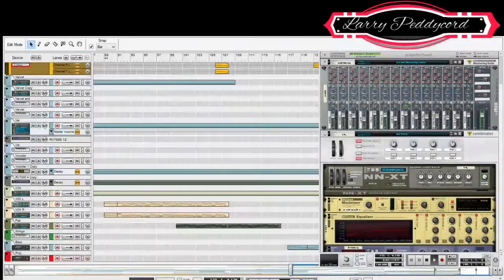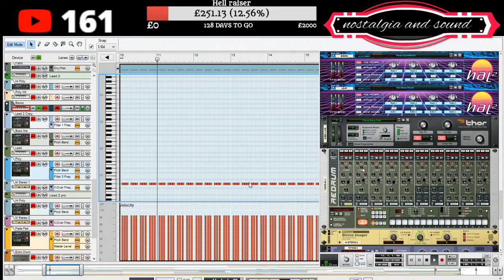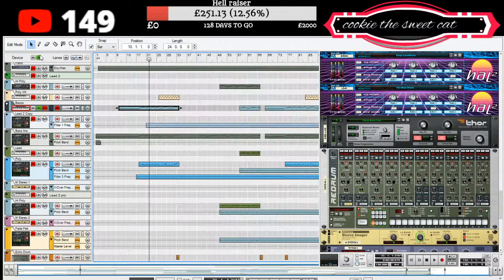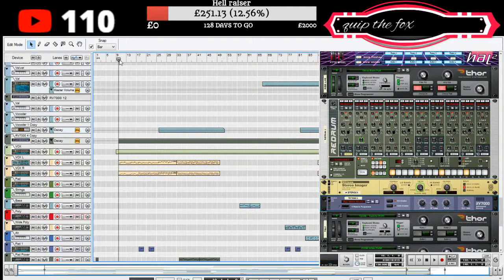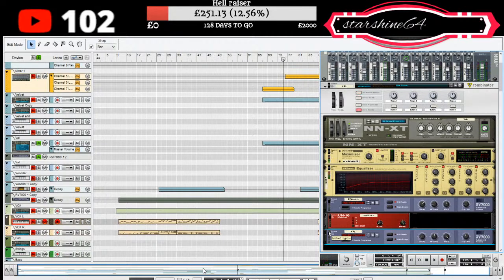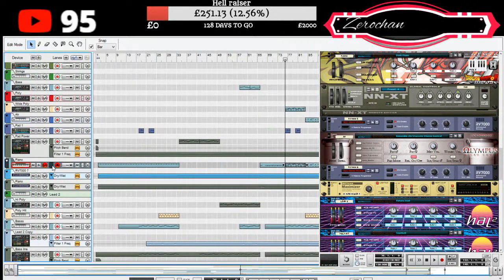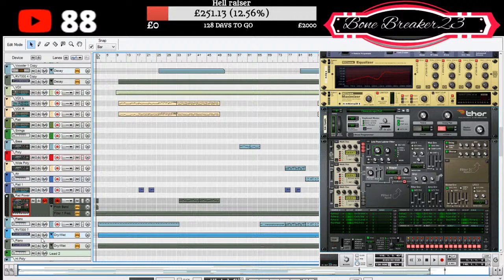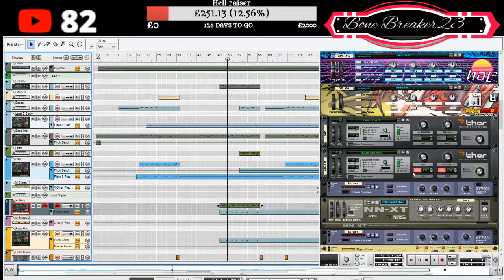A.D.D.I.C.T. VOX & Val [Behind The Scenes]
Original Song by: Silva Hound
Artwork by: TheDemonCatBandit

Please join my 'Twitter' and stay up-to-date on your impending demise
Welcome Mortals, to Divine Perfection.

This video was brought to you from Anti-GodTube, the unholy video sharing site.

Join me today to see how we made the Cover rendition, and let's have some fun!

Ciao, Belle!!!